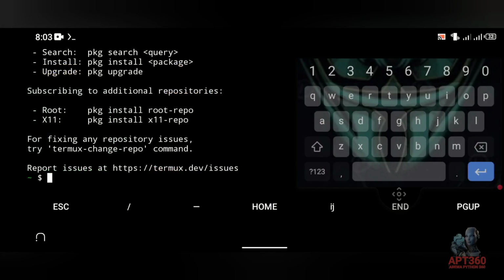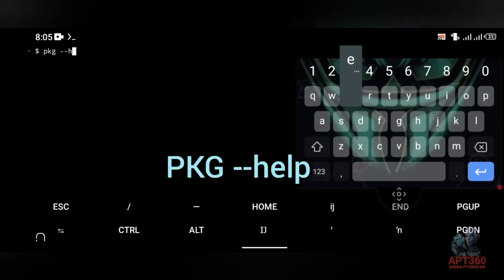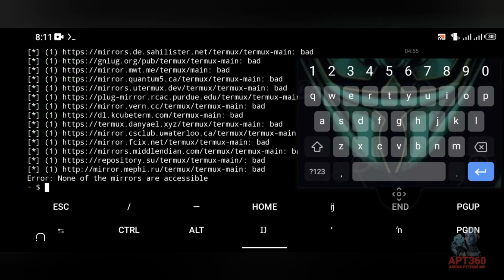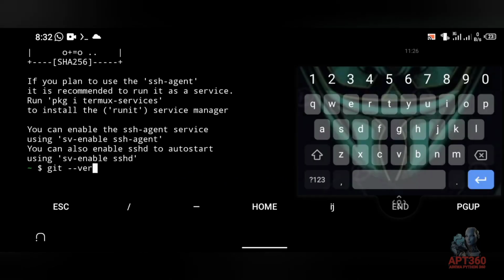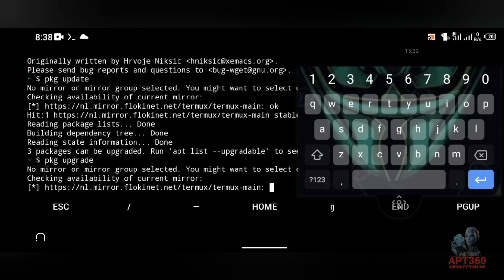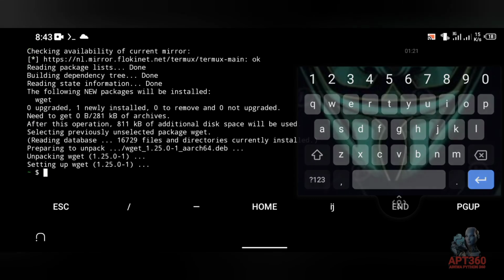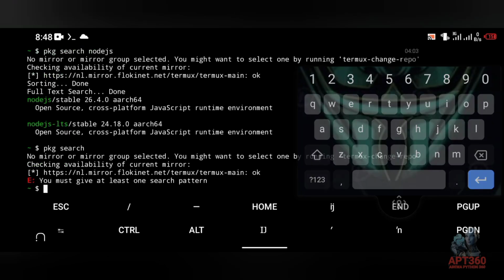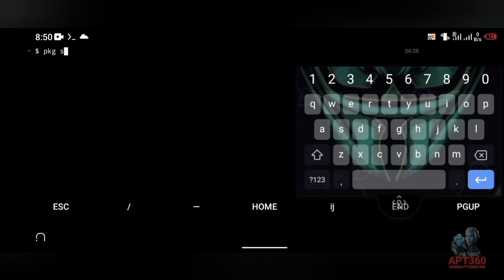Termux Full Course for Beginners – Lesson 3: Package Management & Installing Tools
Welcome to Lesson 3 of the Complete Termux Full Course – From Beginner to Expert! 🚀
In this lesson, we dive into Package Management in Termux and learn how to install, search, update, upgrade, and remove packages using practical commands.
In this video, you will learn:
✅ What packages are in Termux
✅ How to search for packages
✅ How to install packages
✅ How to install Python and Git
✅ How to install multiple packages
✅ pkg update explained
✅ pkg upgrade explained
✅ How to uninstall packages
✅ How to check installed packages
✅ How to find available packages
✅ Practical package-management exercises
Everything is demonstrated step by step on Termux, so beginners can follow along and practice on their own Android devices.
📚 This is part of the Complete Termux Full Course, designed to take you from beginner level toward advanced Termux skills.